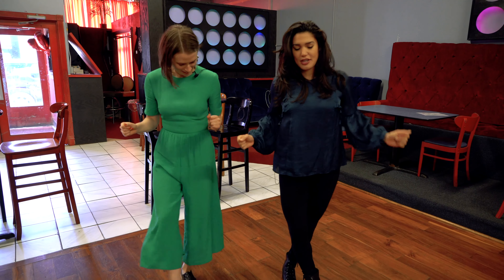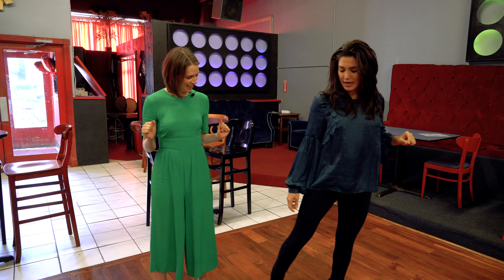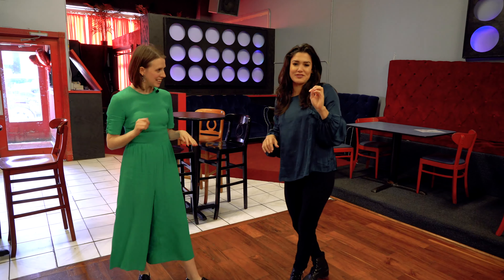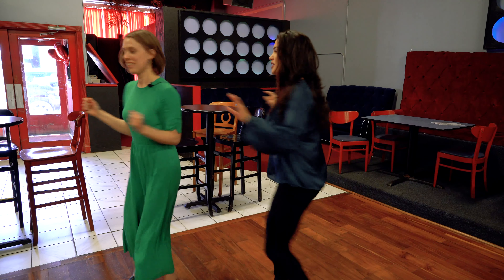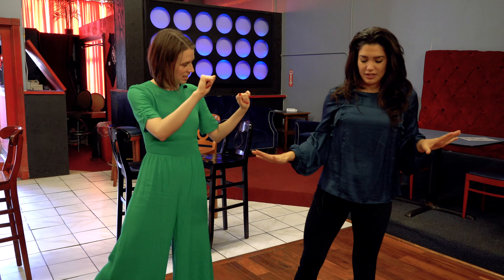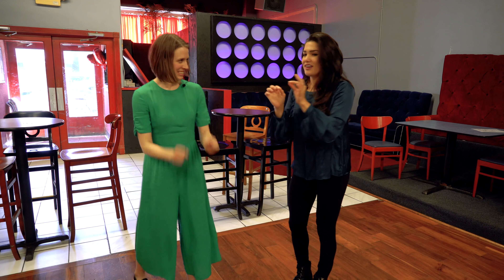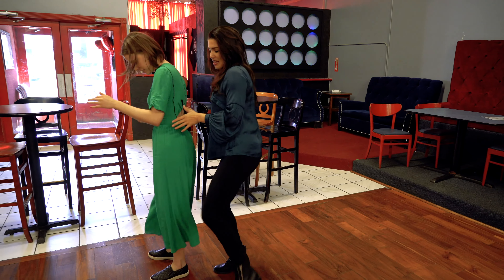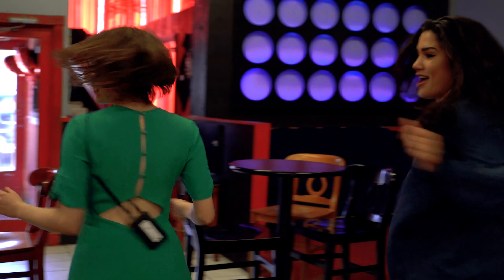Kristin on Cue, Episode 16: The Conga with Christie Prades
In this episode of Kristin on Cue, Christie Prades (who plays THE Gloria Estefan in On Your Feet!) teaches Kristin how to conga at the Rumba Room, reminisces on performing for Gloria for the first time, and talks about life on the road.